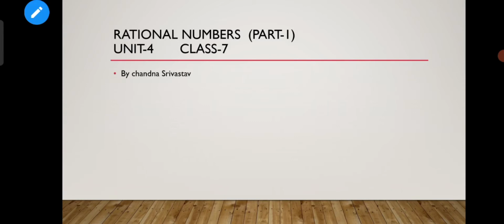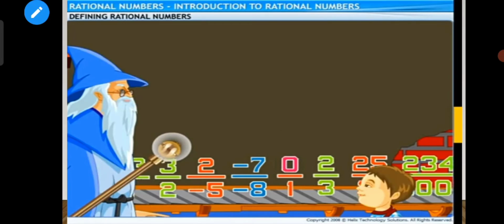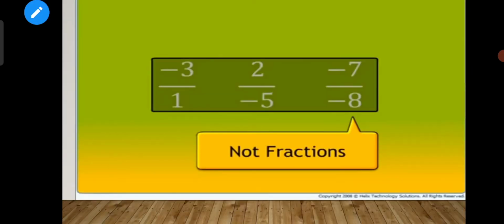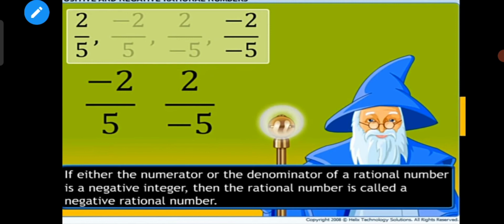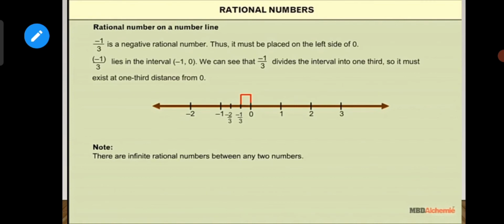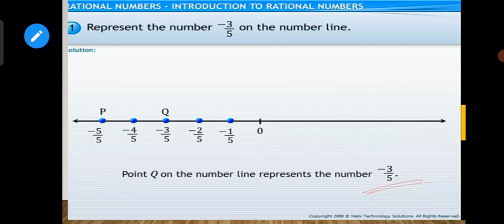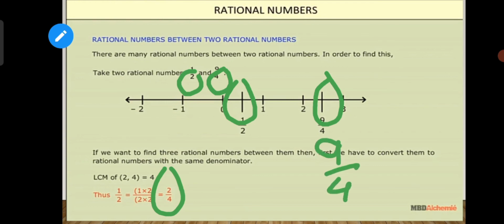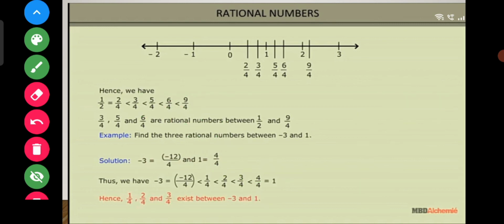Rational Number Part 1 Class 7 Maths